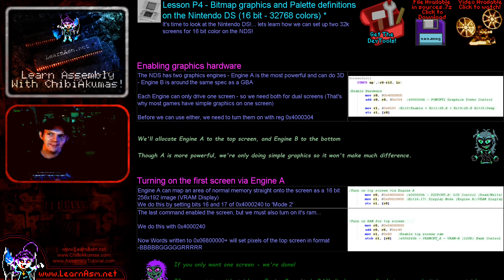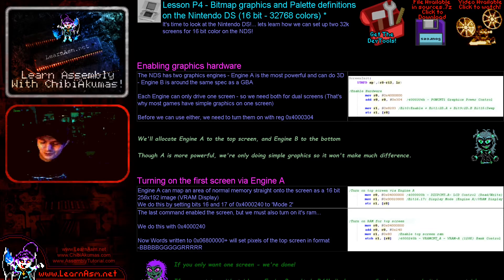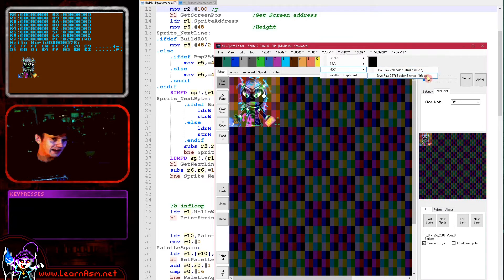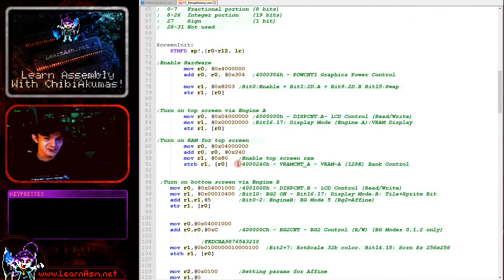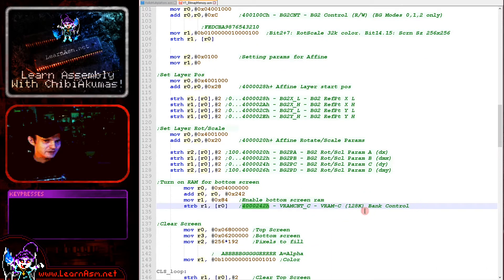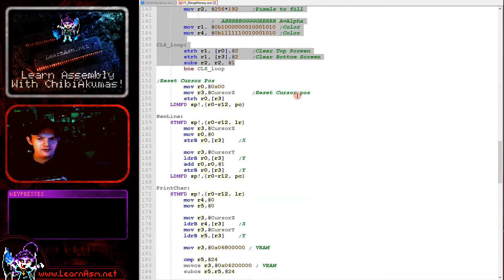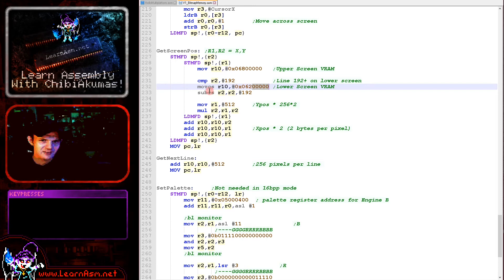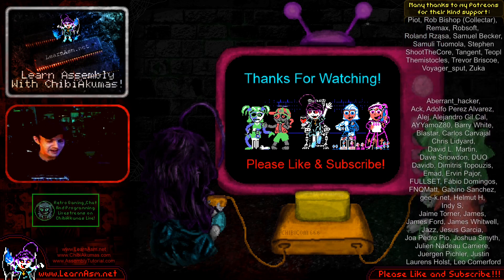Bitmap graphics and Palette definitions on the Nintendo DS (16 bit - 32768 colors) Arm ASM Lesson P4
It's time to look at the Nintendo DS!... lets learn how we can set up two 32k screens for 16 bit color on the NDS!